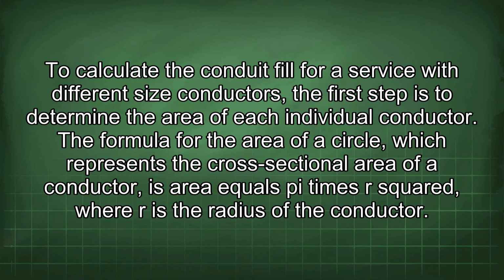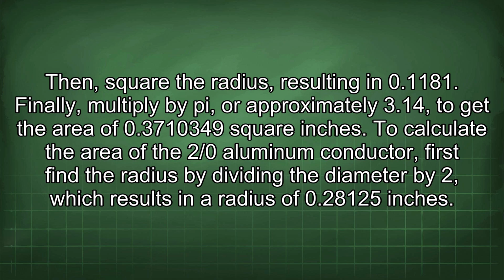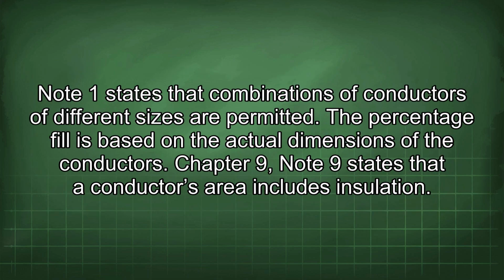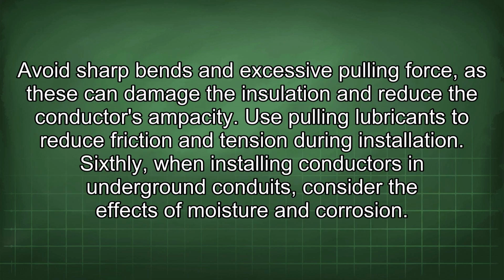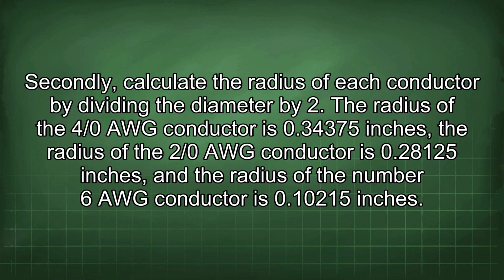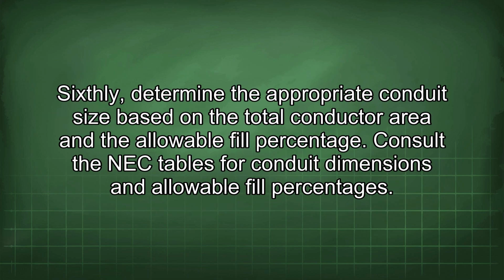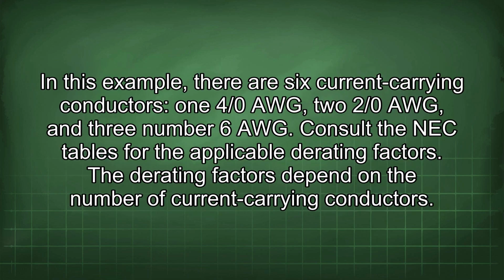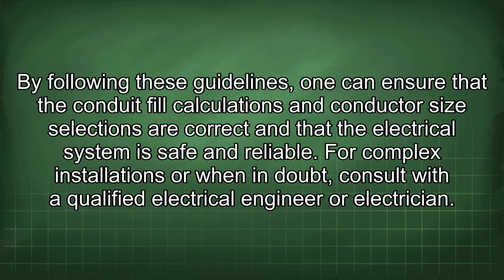Calculating Conduit Fill with Different Size Conductors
Learn how to calculate conduit fill when using different size conductors. This video demonstrates how to determine the total fill area by calculating the area of each conductor and summing them. Ensure your total fill is within the conduit's capacity for a safe installation.